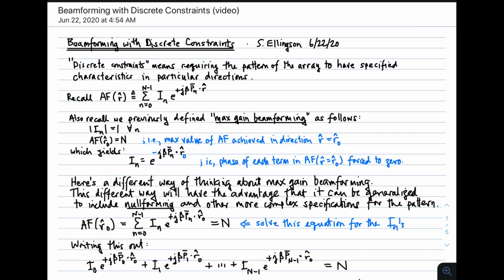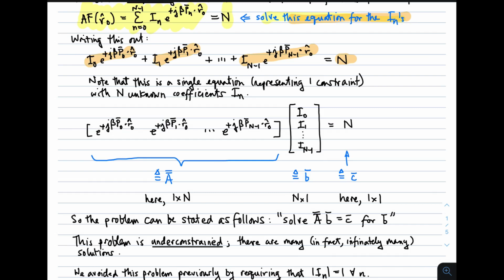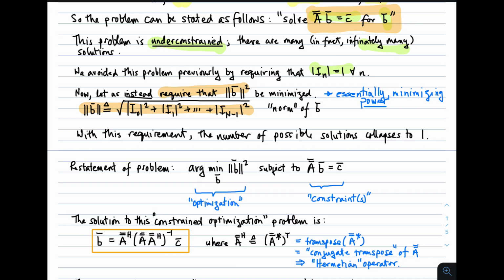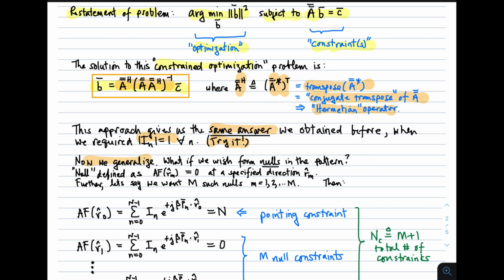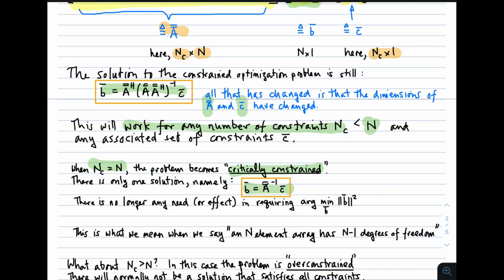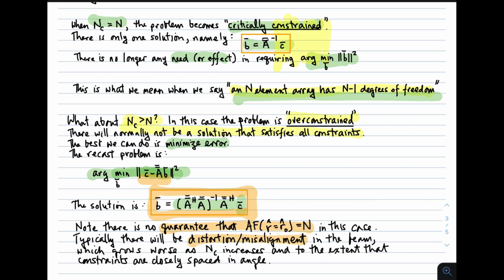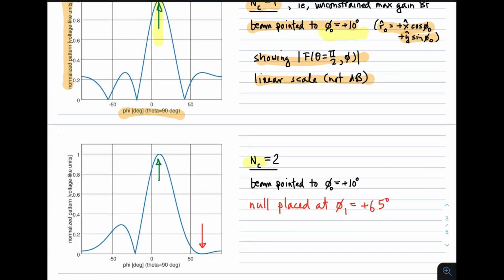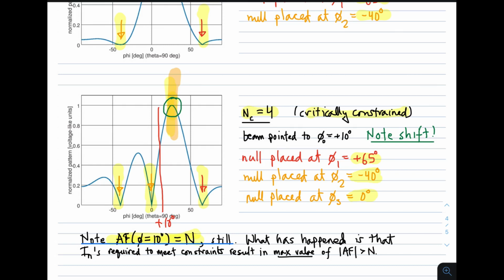#153: Beamforming with Discrete Constraints